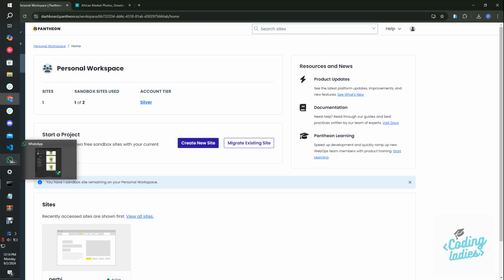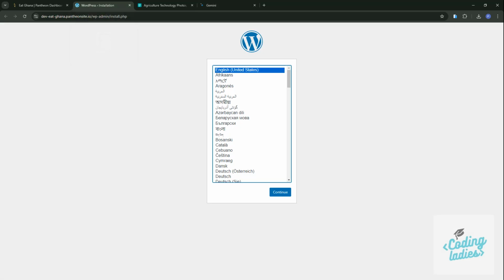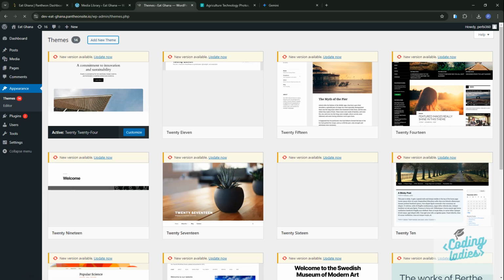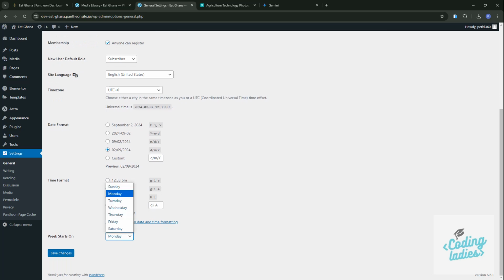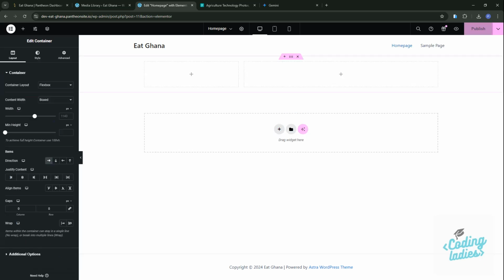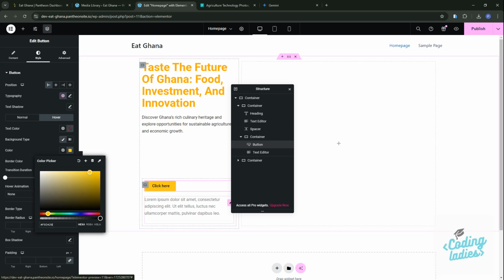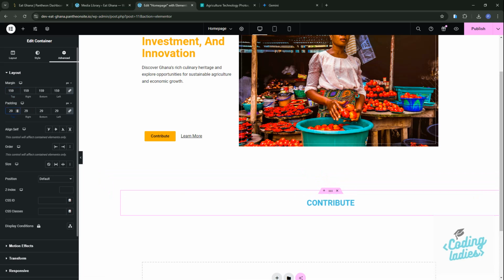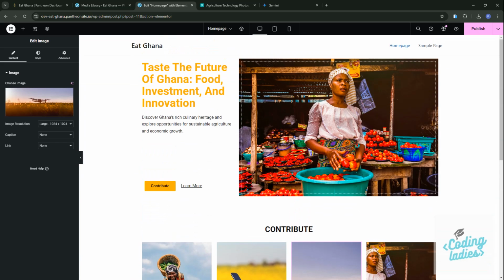WordPress Short Tutorial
A short tutorial on how to use WordPress